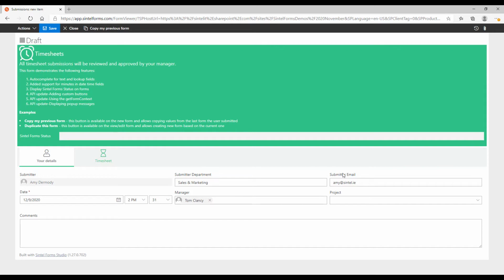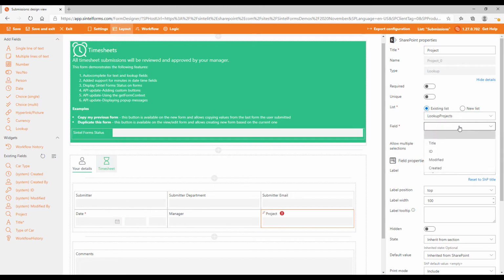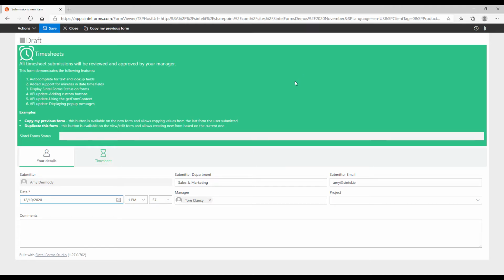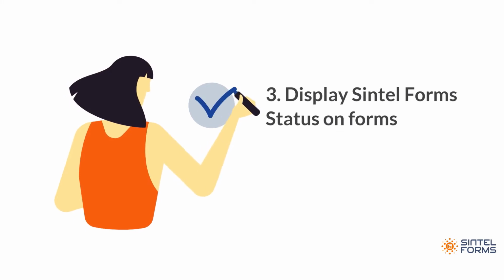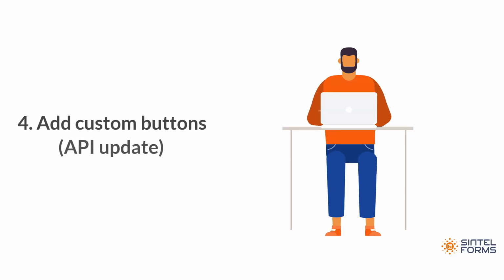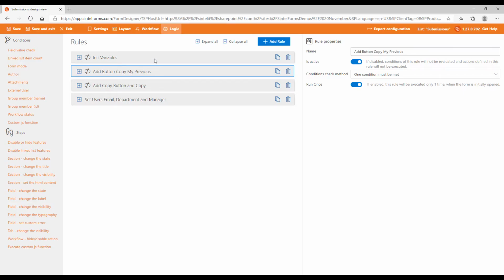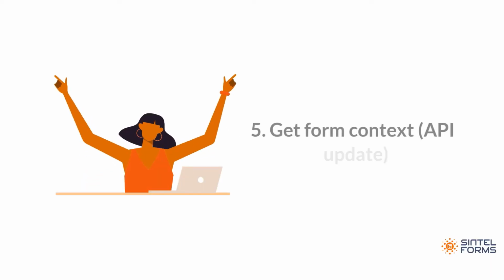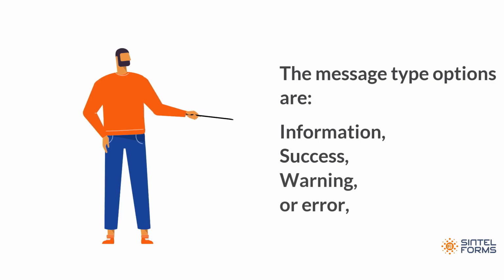Sintel Forms November 2020 Feature Release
A short demo of the features included in the Sintel Forms November 2020 Release.
00:36 Autocomplete for text and lookup fields
01:51 Added support for minutes in Date/Time fields
02:38 Display Sintel Forms Status on forms
03:10 Add Custom buttons (API Update)
04:27 Get Form Context (API Update)
04:44 Display Popup messages (API Update)